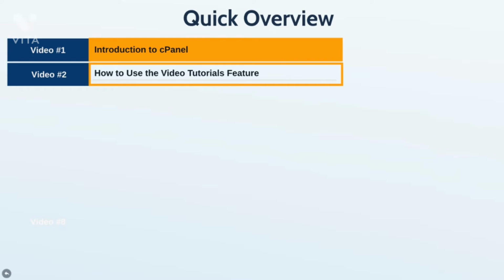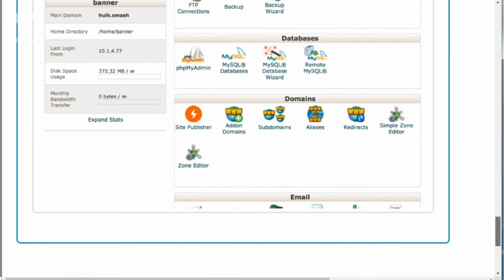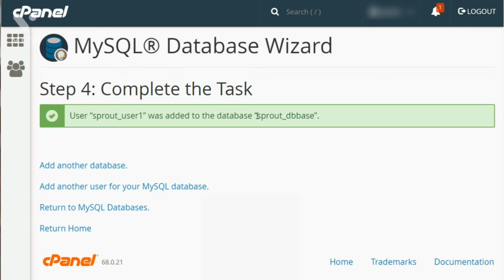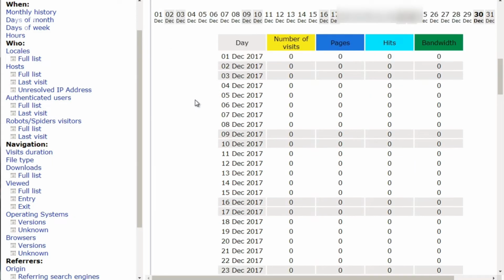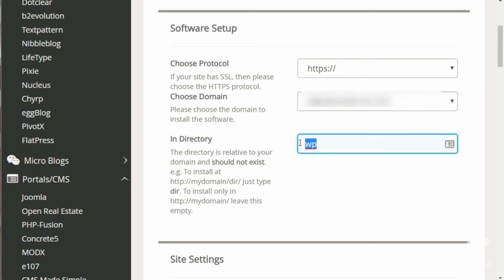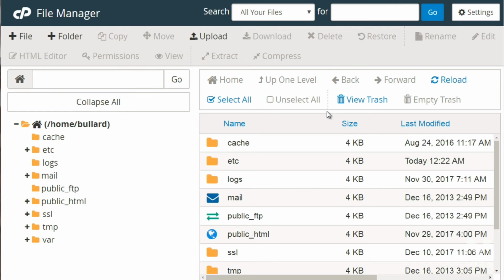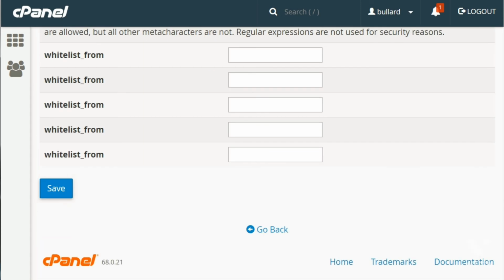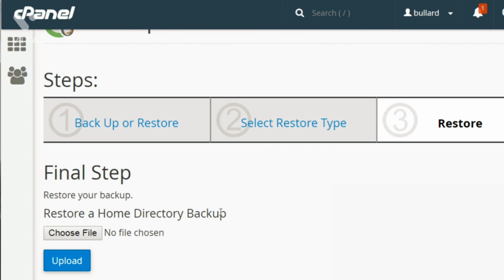How To Earn Money Online With This Video Course" Pannal Power Package" @Learning With Abid...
How To Earn Money Online With This Video Course " Pannal Power Package "/online Earning video Course.

You can earn limitless cash with a click. Unique idea is disclosed for making money online, in this video course. Don’t miss the chance of becoming a millionaire. Earn daily with very less effort.

Get the MONEY instantly, watch and start earning today!